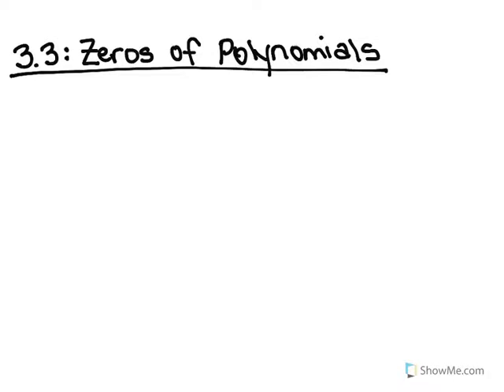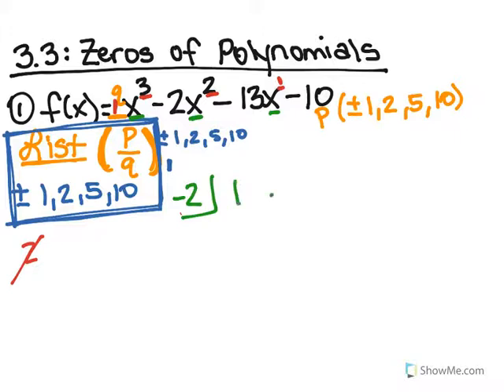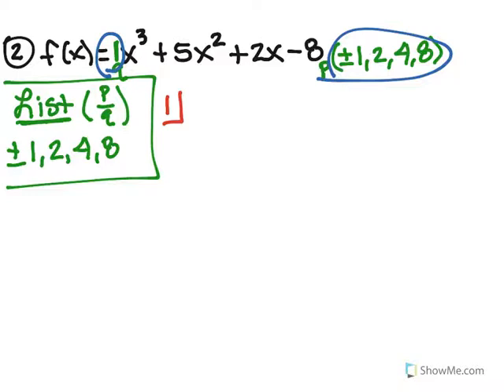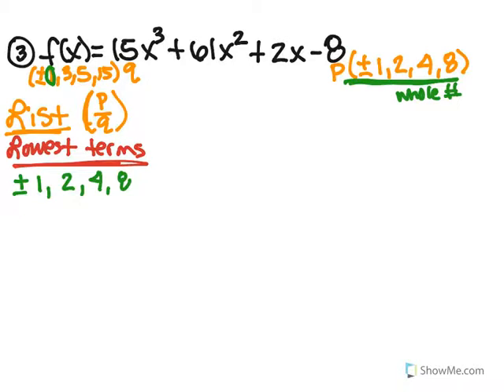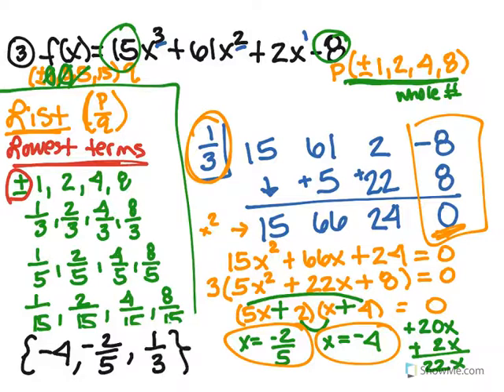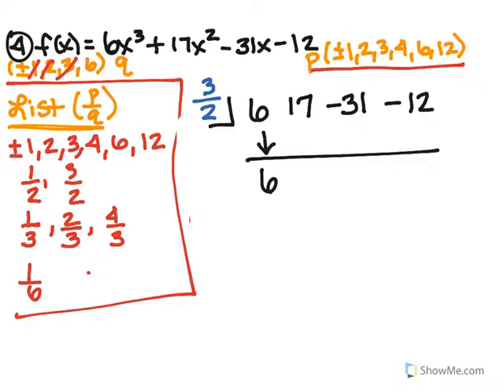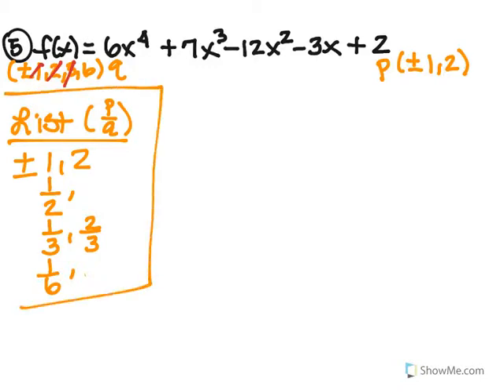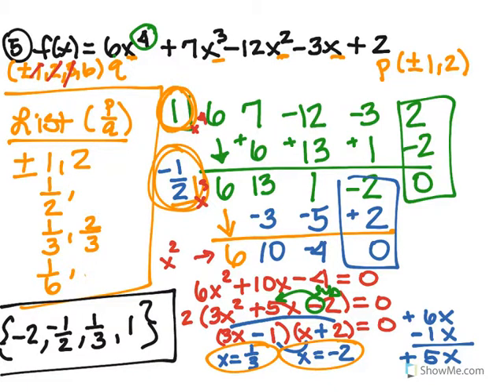College Algebra Section 3.3 Part 1